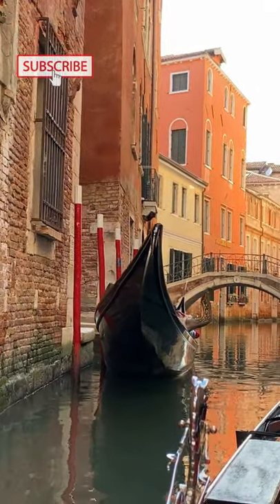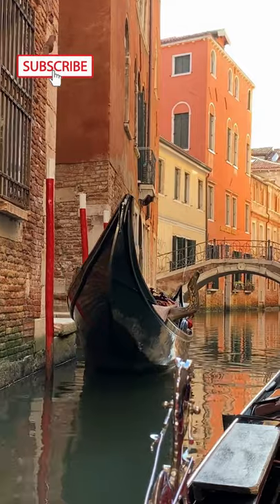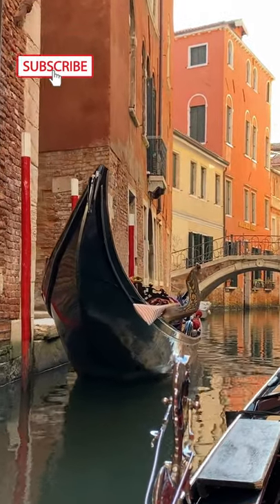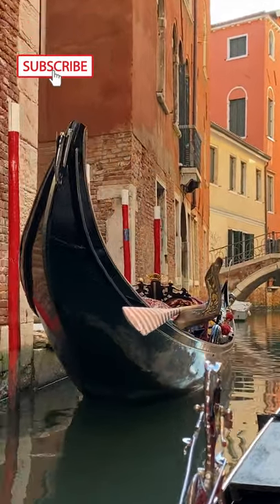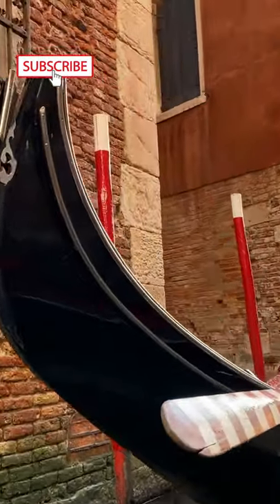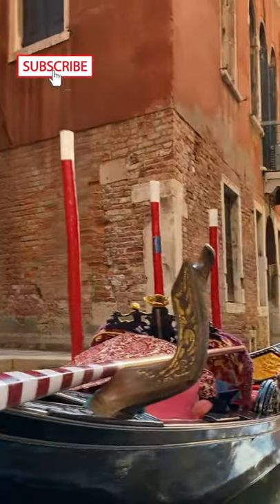Discover: How does a gondola tour in Venice work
# Gondola
First, a gondolier helps you boarding his gondola. Then, you are invited to sit down on a comfortable double-armchair. The tour then starts and takes you on a ride on the canals around your point of departure.
Most gondoliers aren’t just exceptionally skilled rowers. In fact, most are also capable and happy to give you information about the fantastic scenery unravelling in front of you. In general, a gondola ride in Venice lasts~30 minutes and ends back where it started.